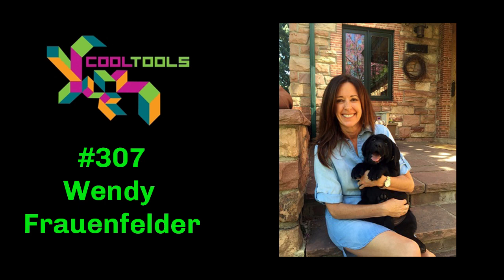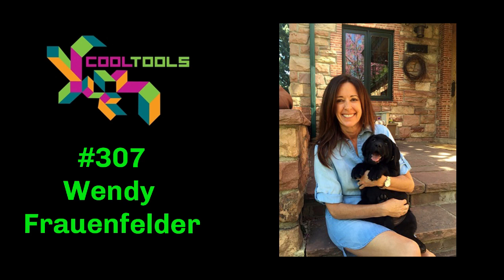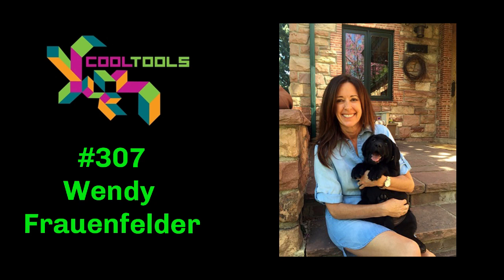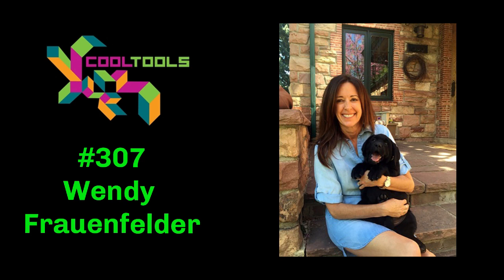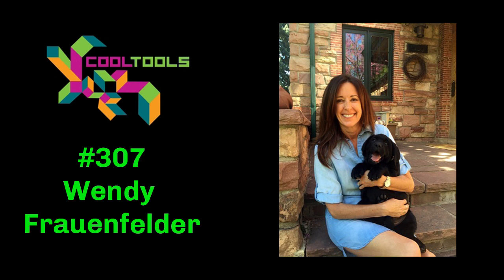Cool Tools Show 307: Wendy Frauenfelder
Tools:
Peeps Eyeglass Cleaner,
RAK Magnetic Wristband,
PopSockets PopGrip for MagSafe,
Revlon One-Step Hair Dryer and Volumizer,

Our guest this week is Wendy Frauenfelder. Wendy is the family's handyperson. She also likes to bake wild yeast sourdough. She's obsessive about doing the New York Times Crossword Puzzle and Spelling Bee every day. And she loves to make and share cocktails on her Instagram called oh_happy_hour.